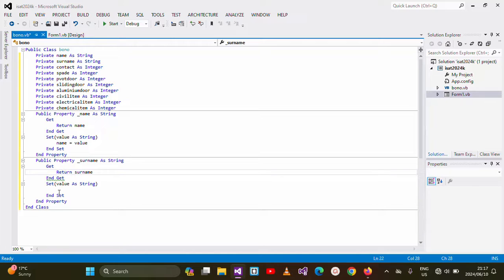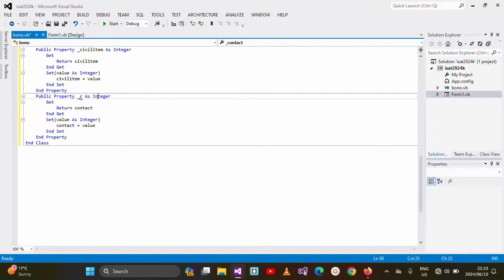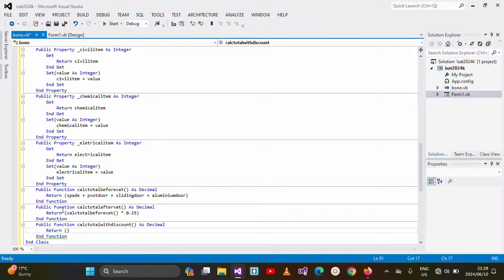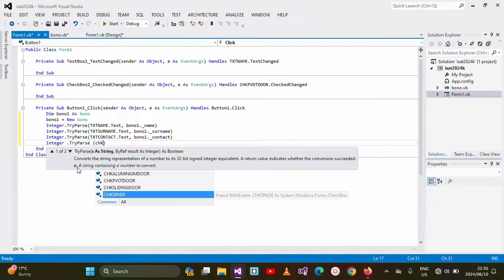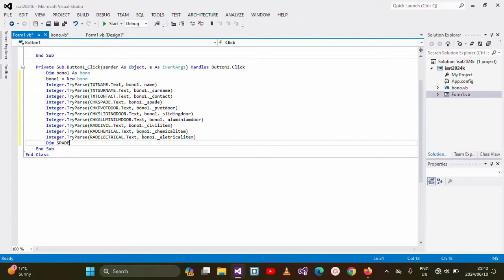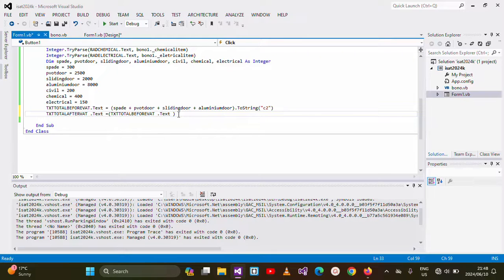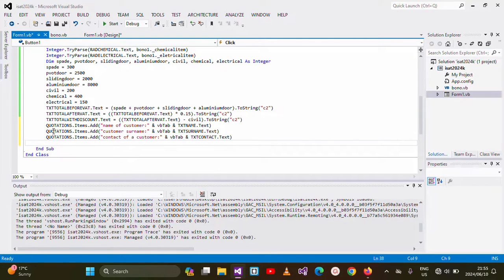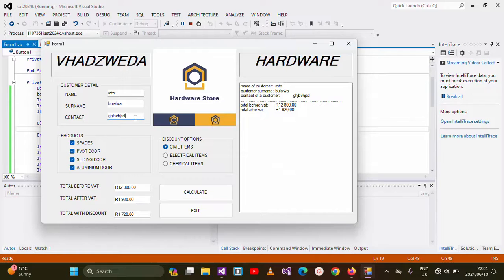NCV computer programming NQF 4 ICASS 2024,2027 HARDWARE BUSINESS